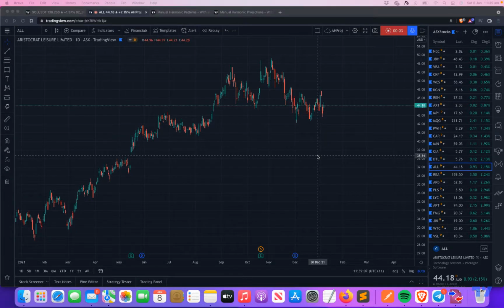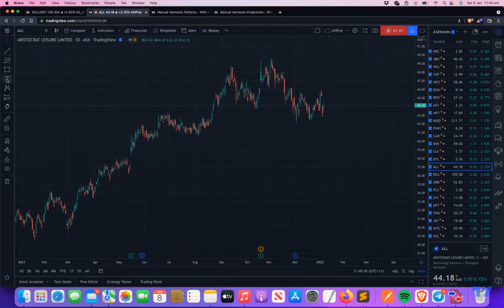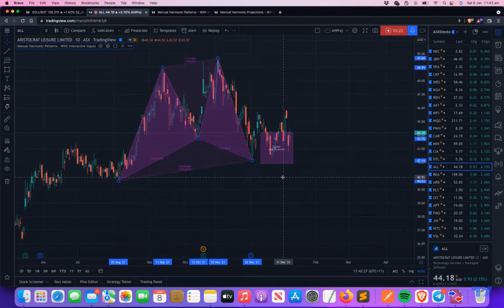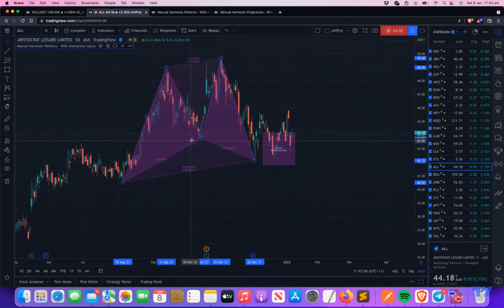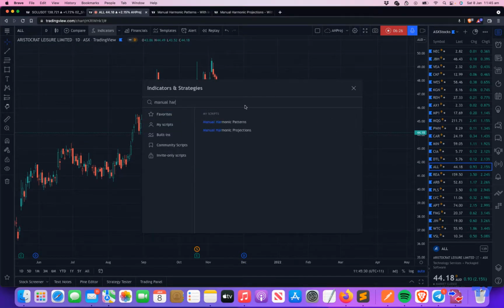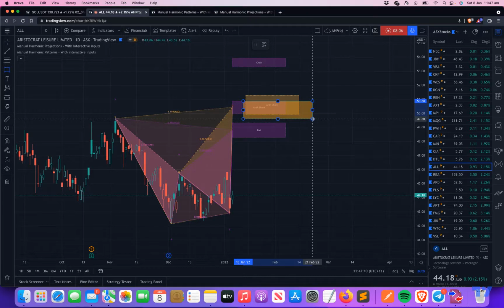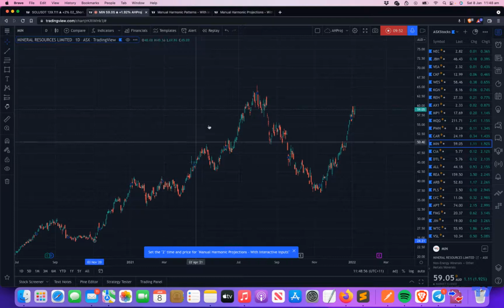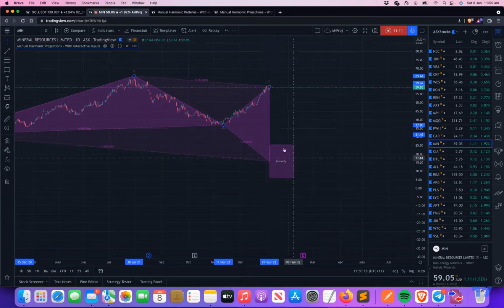HOW-TO: Manual Harmonic Patterns and Projections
Hi All,

I have created this brief video to demonstrate how to use manual harmonic patterns and projections scripts.

Hope this is useful and please let me know your feedback :)